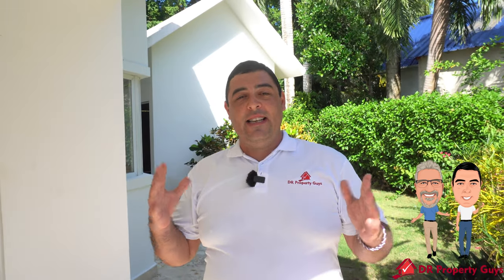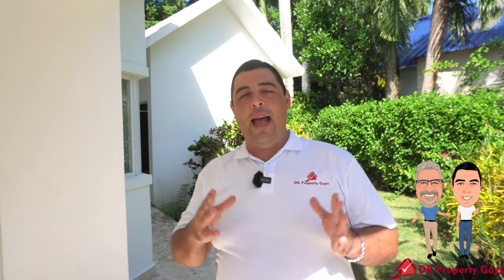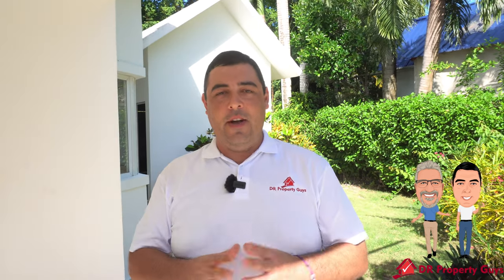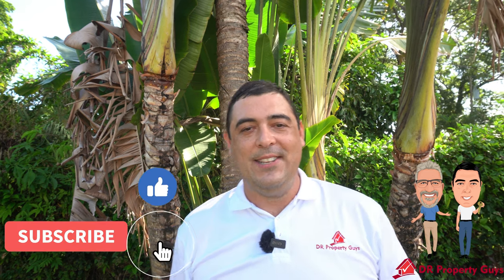Spacious 2 Bed Villa Close to Beach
SOLD APRIL 2022

We really like this two-bedroom two-bathroom villa, it’s a great property, set in a beautiful tranquil location, just a short walk to the beach, inside one of the north coast’s most popular gated communities with very affordable HOA fees.

Surrounded by mature tropical foliage, this home has a great feel to it and it’s on a good size lot. Walking through the front door, one of the first things you’ll notice, (apart from the garden and pool views), are the high vaulted ceilings complimented by a beautiful coralina tiled wall which together provide a cool fresh ambiance, perfect for a home in the tropics.

There’s a good-sized kitchen with a reasonable amount of prep area, cupboard space, and an ample breakfast bar complete with views to the terrace, pool and garden…a great vista from which to prepare fresh, tasty Caribbean cuisine.

You’ll find two bedrooms adjacent to the main living area, the master has an ensuite bathroom, with a further bathroom that can be easily shared from the second bedroom or living area. The bathrooms are nicely finished, in fact it has to be said that overall the finishing within this villa has been completed to a high standard, overall this is a well-built property.

Through the patio sliding doors you’ll find a spacious covered terrace, a creative eye could do wonders with this area. The pool at this time is in need of a re-paint and has been delayed somewhat by recent inclement weather, however, the owner assures us that this will be completed in the not too distant future.

You’ll find a further room adjacent to the garage perfect for either laundry or storage. A good size garden area provides ample space for an annexed building and even room to grow your own produce.

As you’ll see the property requires furnishing and so perfect for anyone thinking of bringing personal belongings from abroad and of course the perfect opportunity to add your own style and design to create a very beautiful tropical home.

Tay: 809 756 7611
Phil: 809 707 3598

If you’re in the area, don’t hesitate to let us know, it would be our pleasure to show you around and share with you our combined 50 years of living here in The Dominican Republic.

Asking Price US$275,000 FIRM